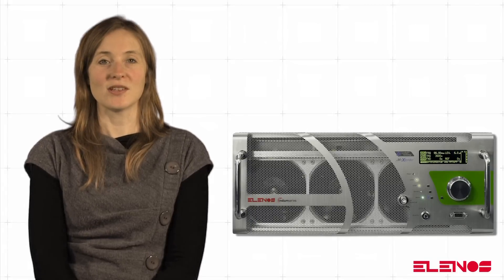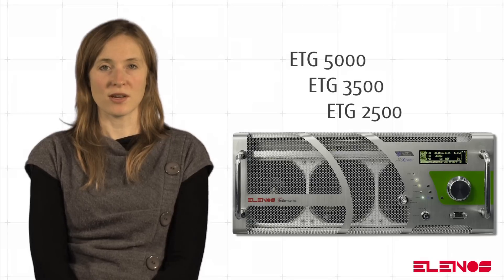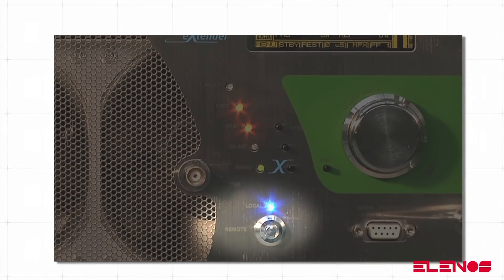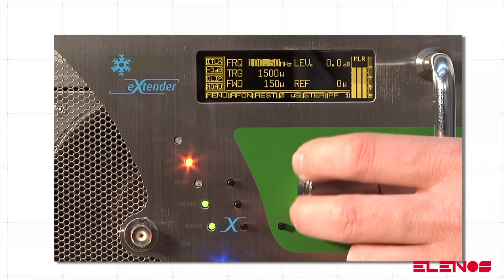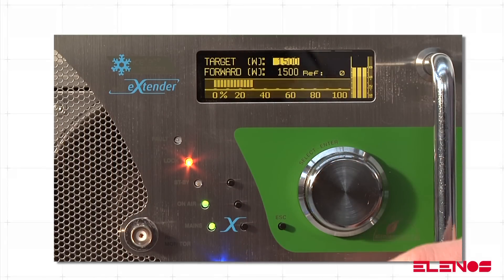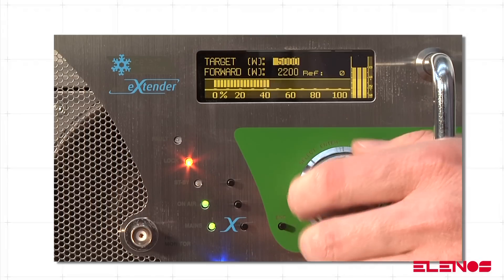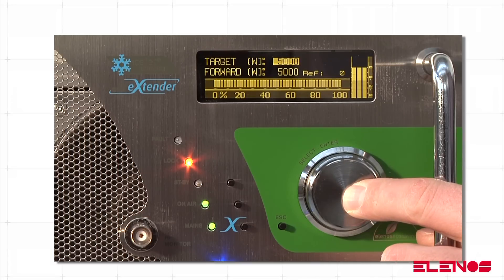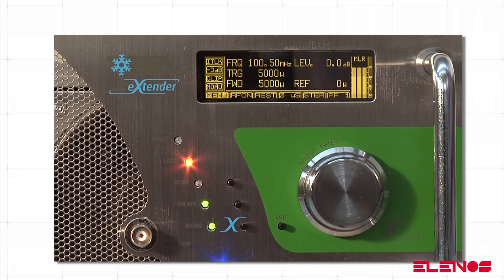Power Setting - Elenos FM Transmitters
The Elenos medium power transmitter product line includes models from 2500W to 5000W. It can come with an amplifier and integrated modulator (exciter) in the same chassis (4U), or with a separate ETG 2U series low power modulator (exciter) and an E 4U series amplifier. These products represent the most advanced technology in terms of electrical efficiency, compactness, reduced weight, ease of use, and diagnostics. Additionally, the technology in these products offers the most complete access to transmitter operating data, protection operation, and the ability to operate under severe environmental conditions while maintaining undiminished RF and audio specifications.